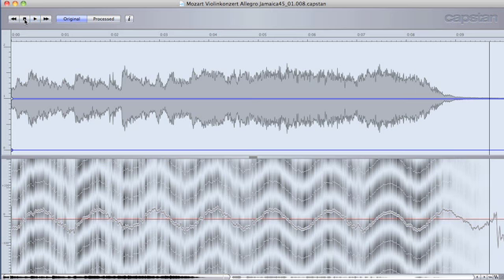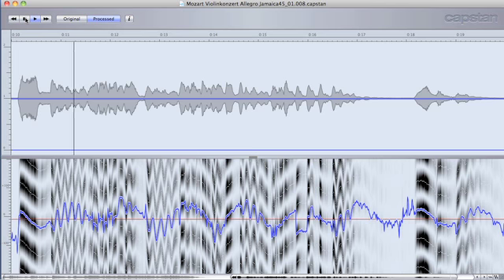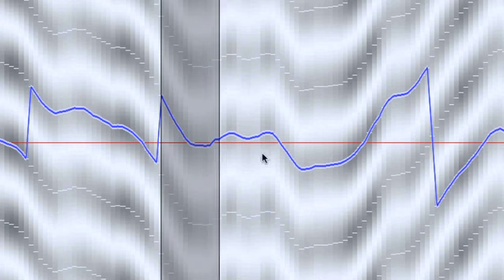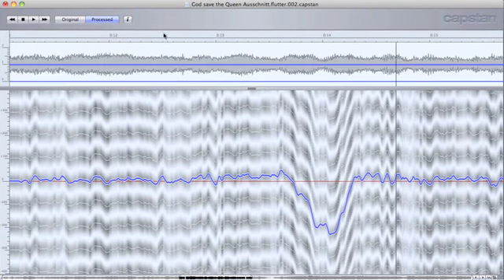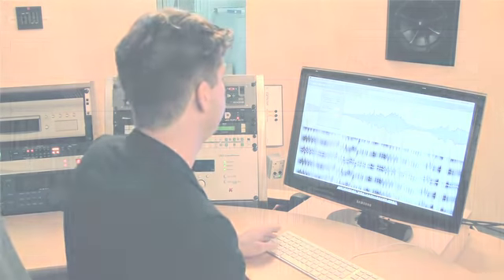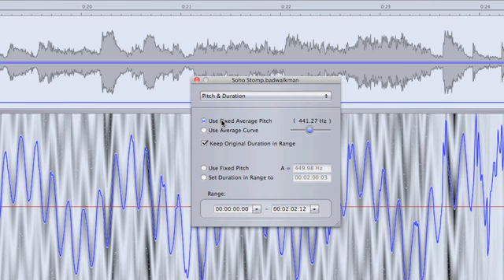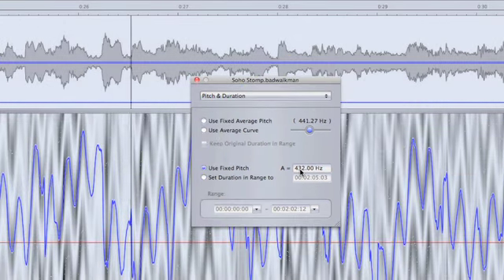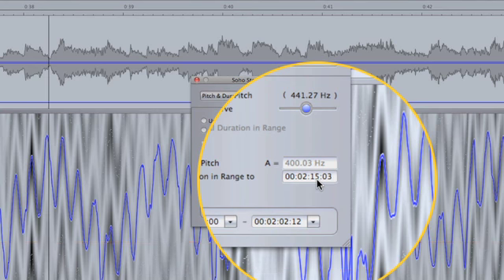Capstan - Wow and Flutter Removal Tool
Capstan is a new software tool from Celemony, the makers of Melodyne. Capstan is the first program ever that is capable of removing wow and flutter from musical recordings -- whether on tape, compact cassette, wax, shellac or vinyl.